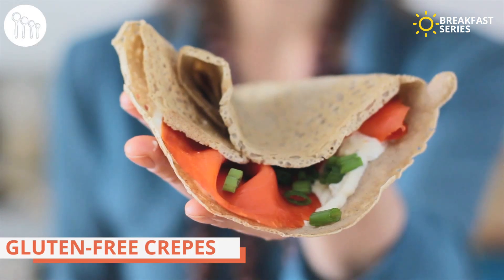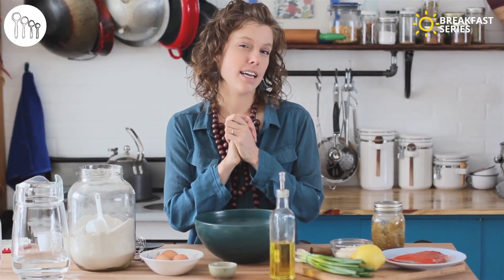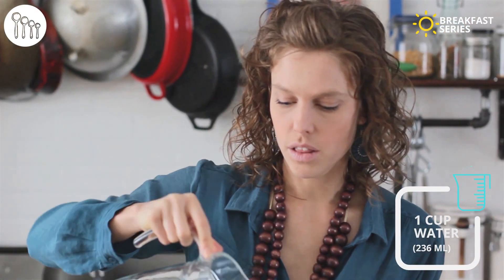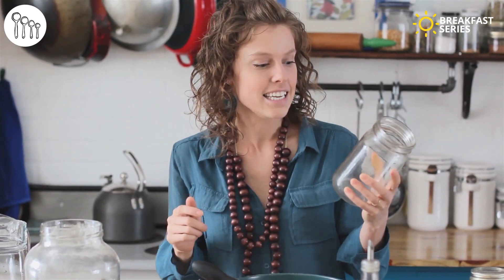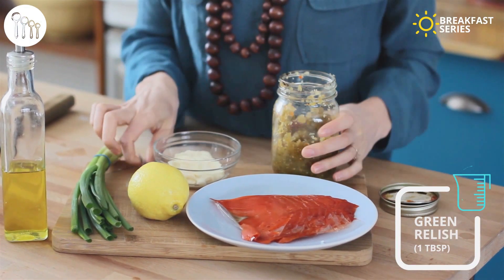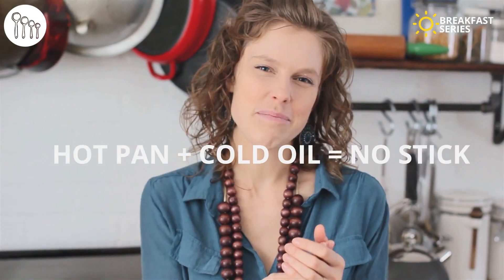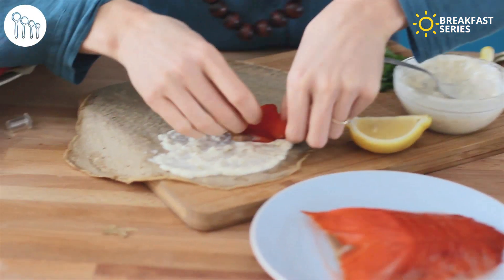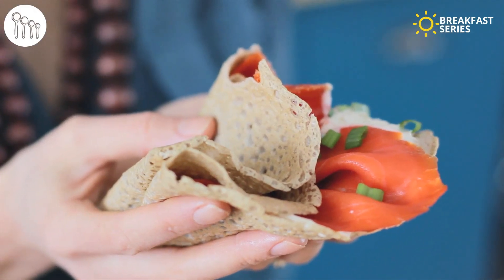Gluten-Free Crepes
Ok.  Breakfast Series Round 2! This week we've made a delicious buckwheat gluten-free crepe. It's full of taste and simple to make. We've filled it with a beautiful dill sauce and salmon. If you have any suggestions, let us know.

Ingredients:

3 Eggs
1/2 tsp. salt
1 Cup (235 grams) Water or Milk
1 Tbsp. oil
1/2 rounded cup (100 grams) light Buckwheat Flour